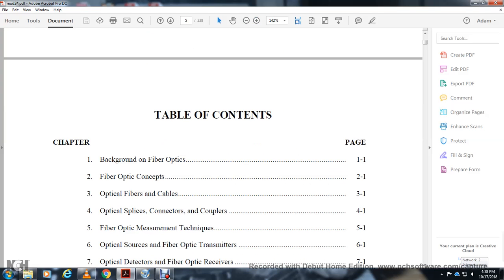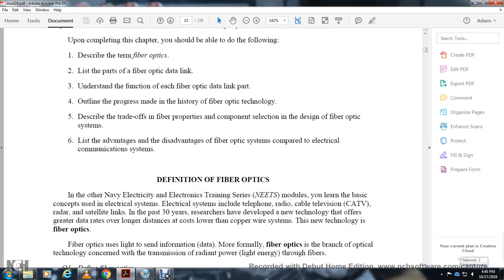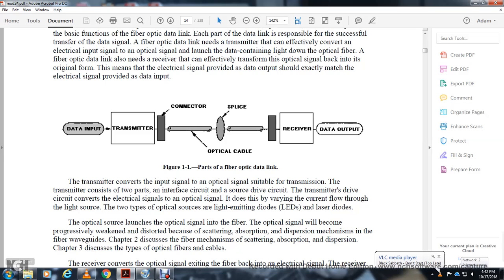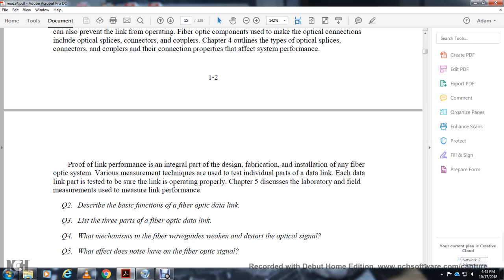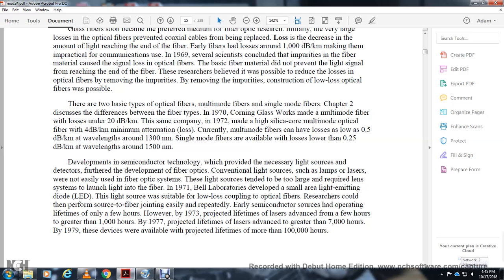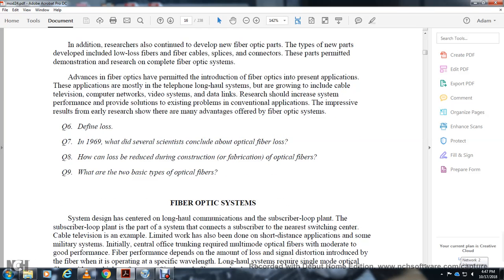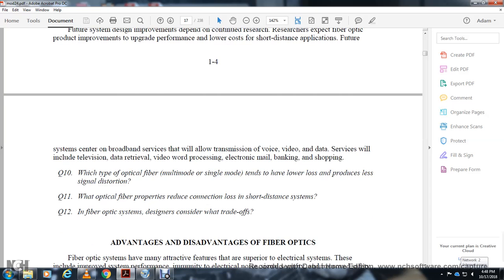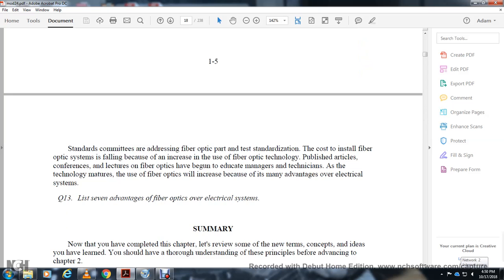NEETS MODULE 24 INTRO FIBER OPTICS CHAPTER 1